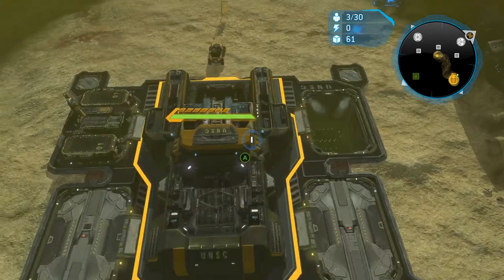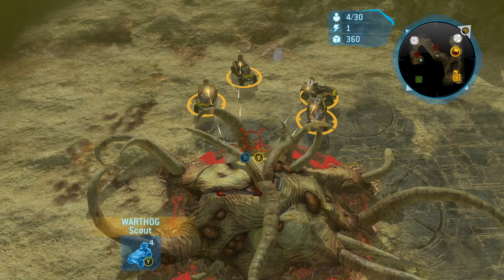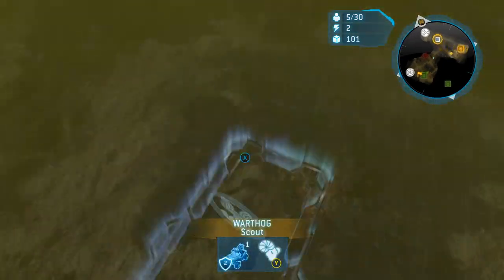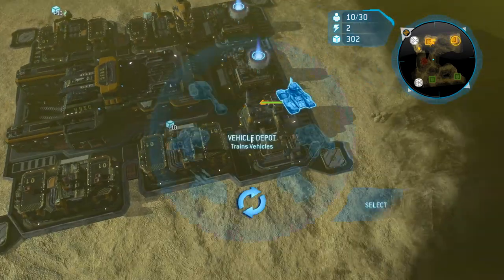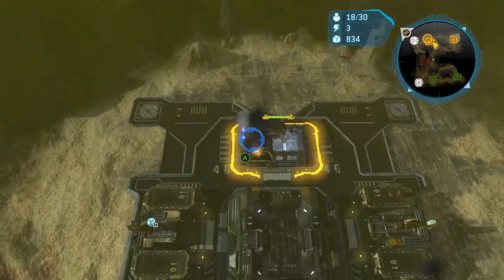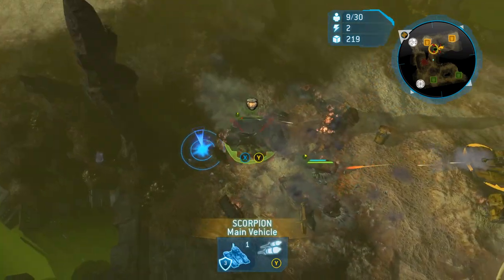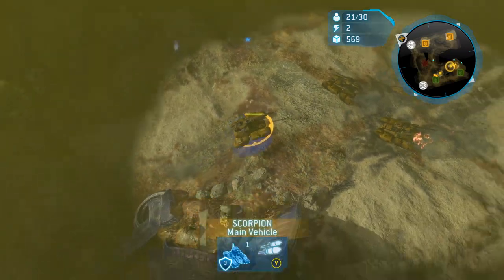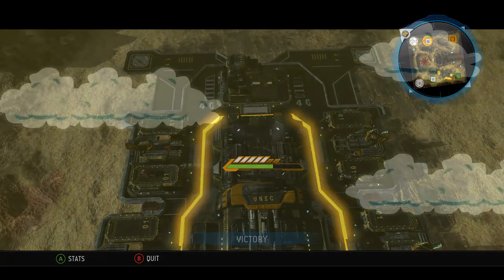Halo wars (1v1): A Lot of Tanks Burst into the Late Game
Finally a game I'm not Prophet.

Sub for more content! Thumb it up if you liked it, if not thumb it down.
GrainedKruschev(Cutter) Vs. Me (Forge)

Add me on Xbox  TheTurnipseed
Add me on Steam Turnipseed

More Halo Wars-